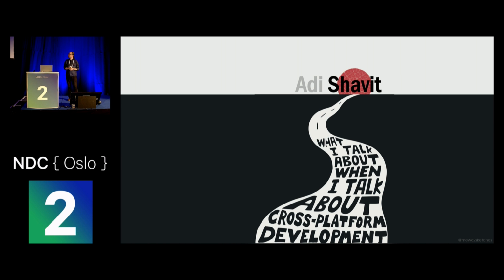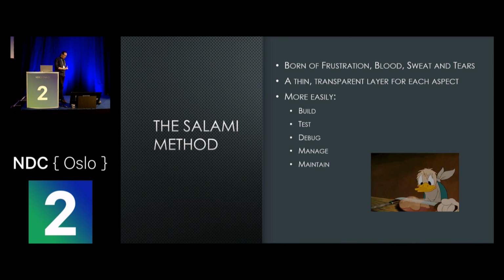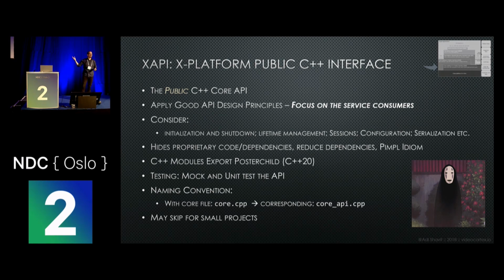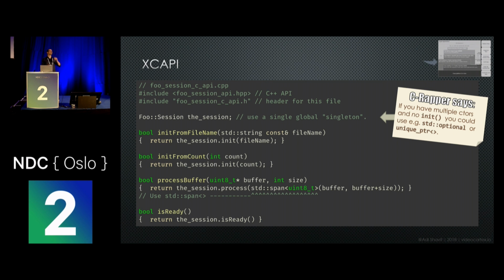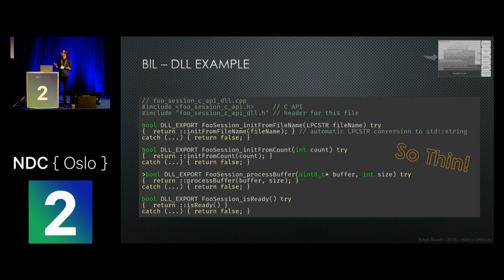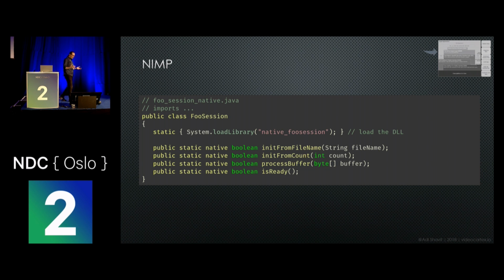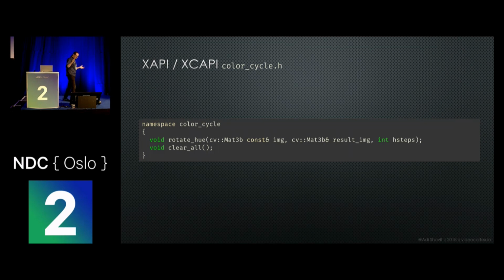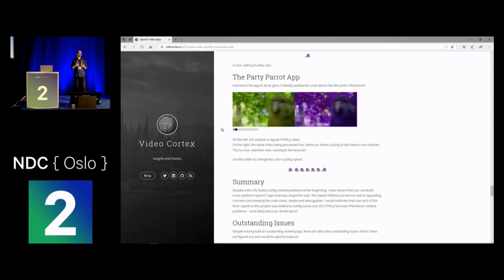What I Talk About When I Talk About Cross Platform Development - Adi Shavit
When you are creating DLLs, using Android NDK/JNI, C++ on iOS or even GUI-based desktop apps, many samples, articles, tutorials and examples frequently mix platform specific code with core functionality. While this might serve to demonstrate specific API usage and techniques, it often leads to spaghetti code. The result is a refactoring and maintenance nightmare that is non-portable, un-testable with ample nooks and crannies for bugs to hide in.
In this talk I'll present a system architecture that I call The Salami Method. The Salami Method finely distinguishes between the different aspects and layers required for exposing platform-independent C++ on different “specific” platforms. At its extreme it strives to create a single, thin, transparent layer for each such aspect so that each layer is more easily built, tested, debugged, managed and maintained.

I will introduce the Salami Method and show a practical example of using it build a single C++ OpenCV app targeting both the desktop and the web with the same codebase (OpenCV is (The Open Source Computer Vision library found